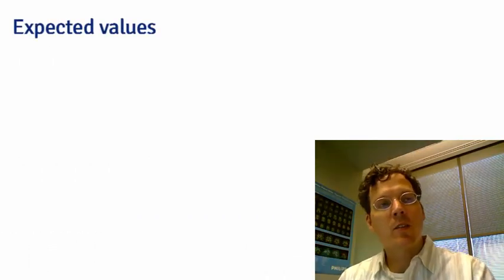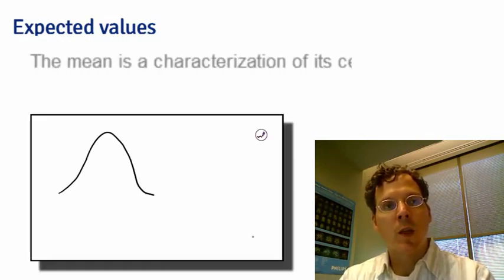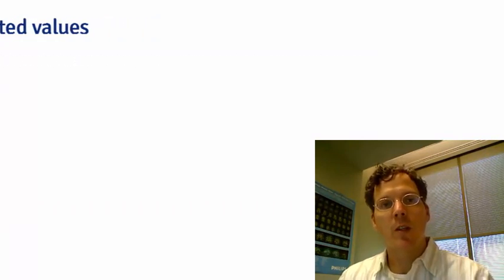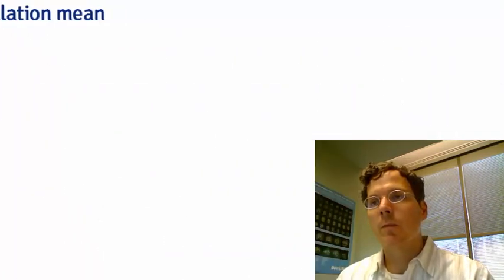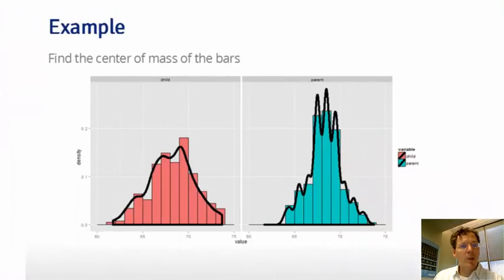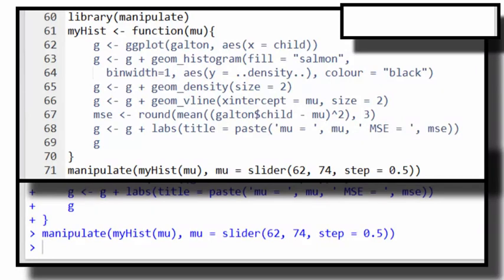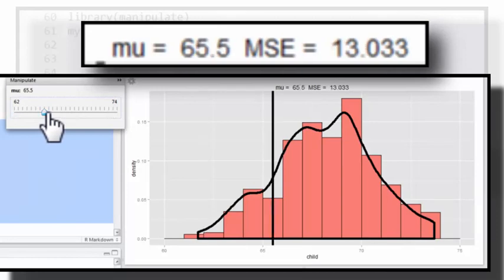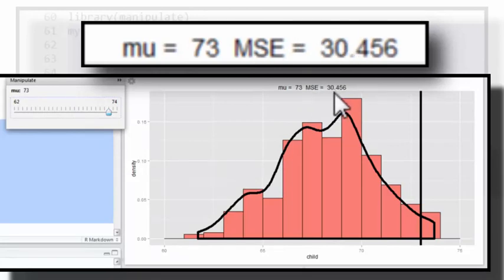Statistical Inference, Expected values Johns Hopkins University Coursera